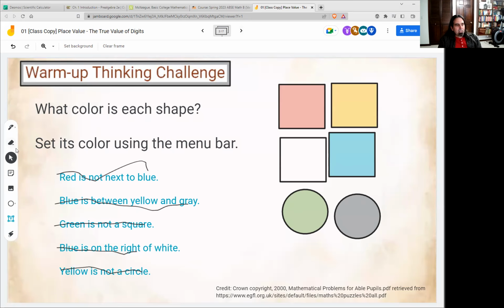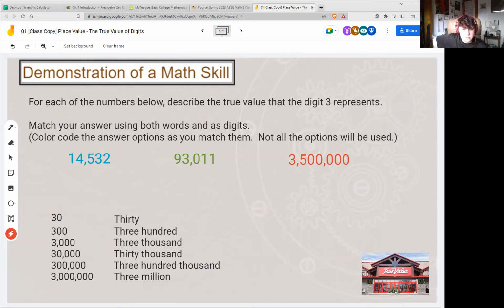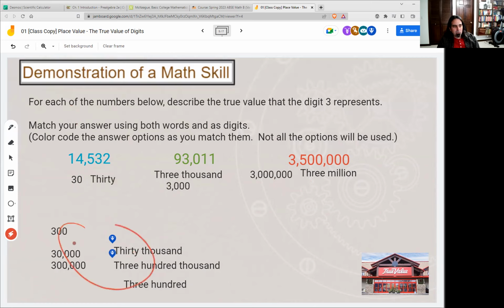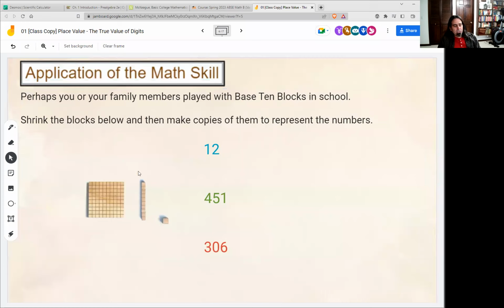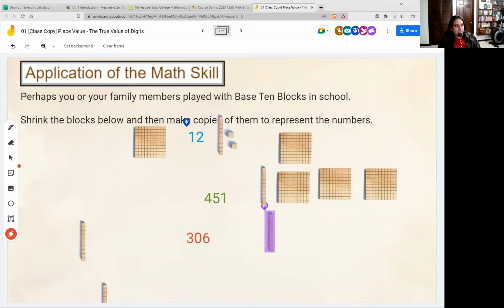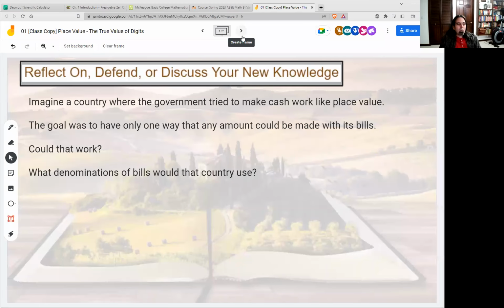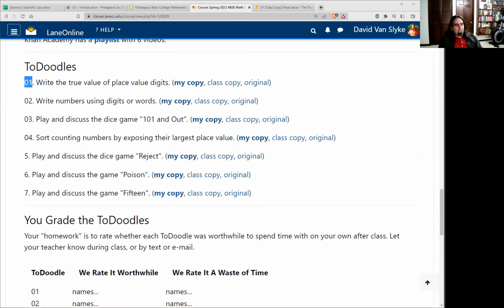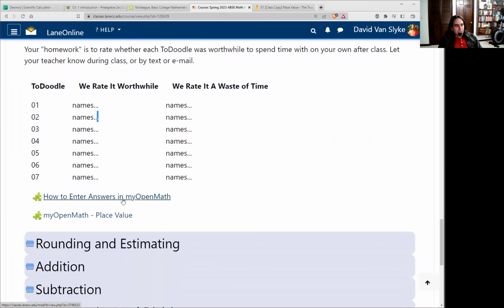ToDoodle 01 - Spring Term 2023